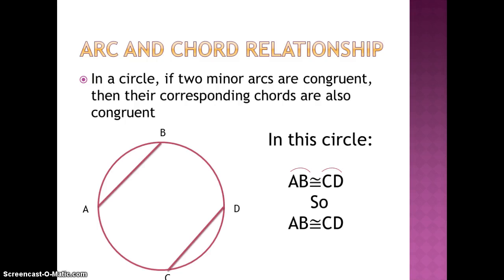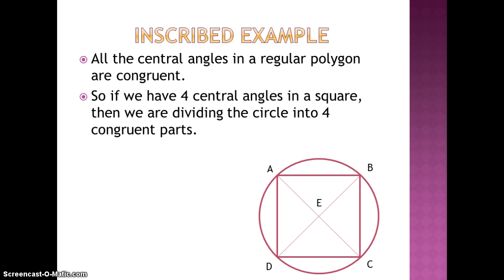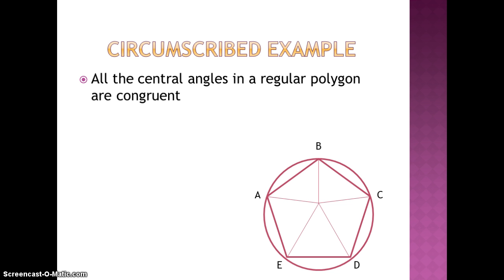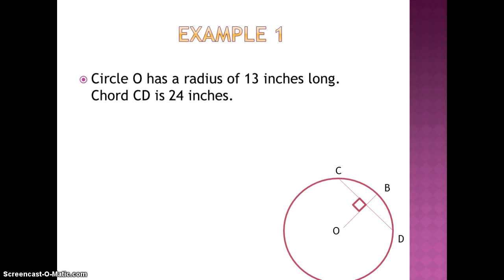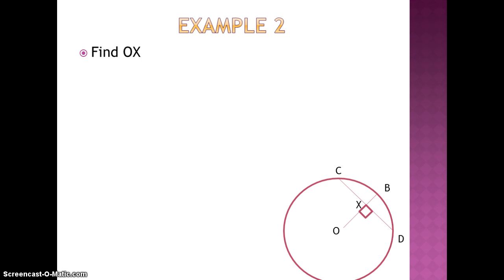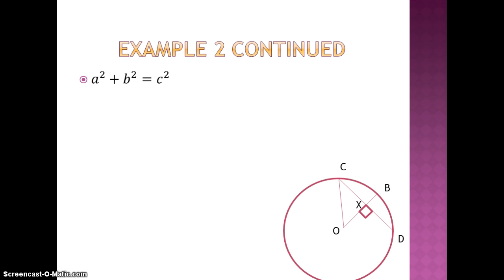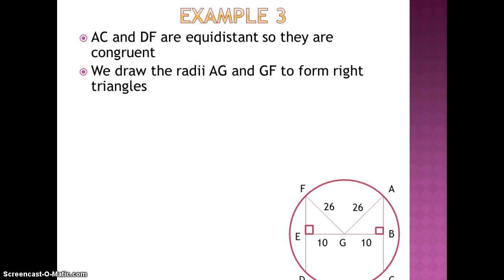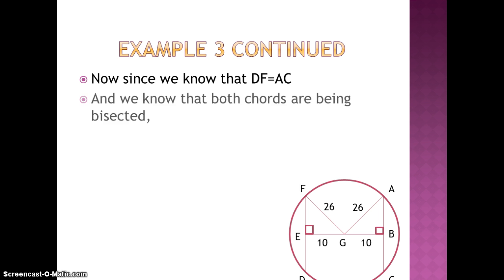Arcs and Chords